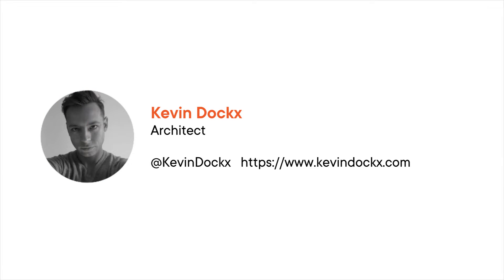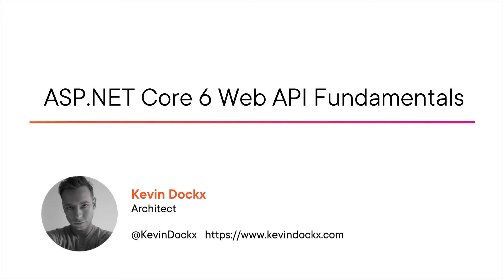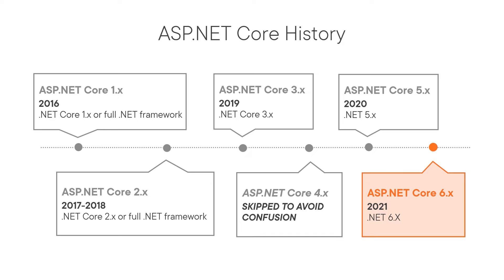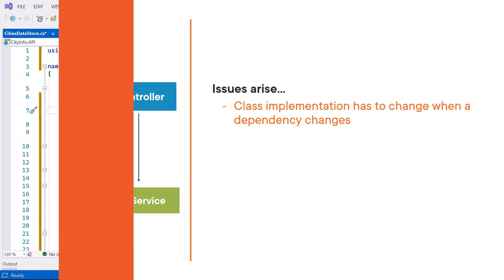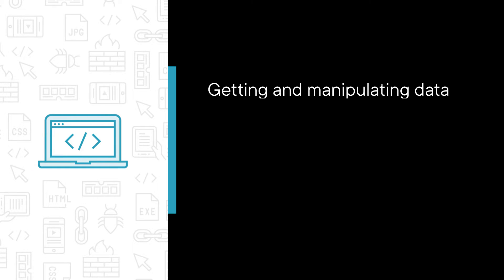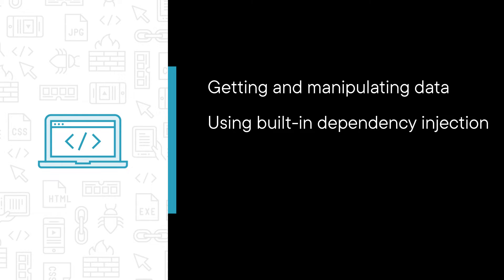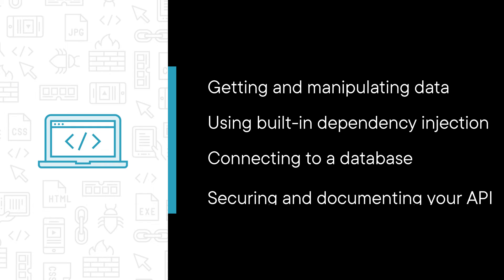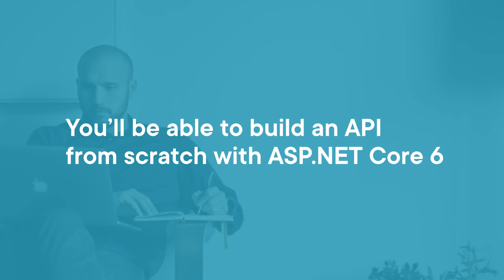ASP.NET Core 6 Web API Fundamentals Course Preview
Join Pluralsight author Kevin Dockx as they walk you through a preview of their "ASP.NET Core 6 Web API Fundamentals" course found only on Pluralsight.com. Build your technology skills with Kevin’s help by learning how to get started with API building in ASP.NET Core, how to get and manipulate data from services, use the built-in dependency injection system, and work with configuration files. Visit Pluralsight.com to start learning ASP.NET skills today!